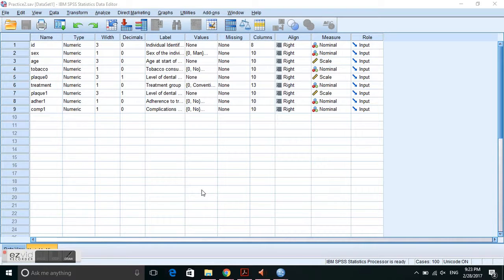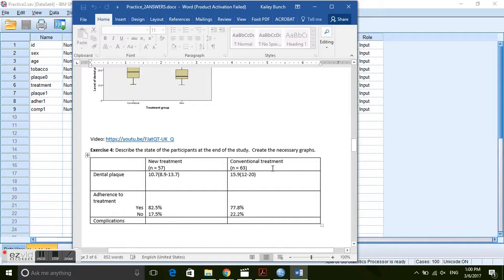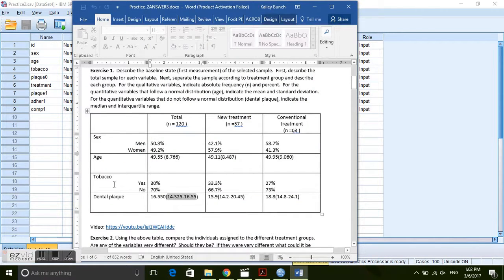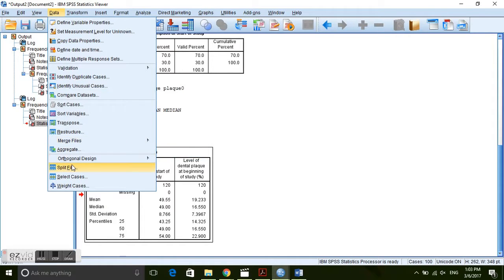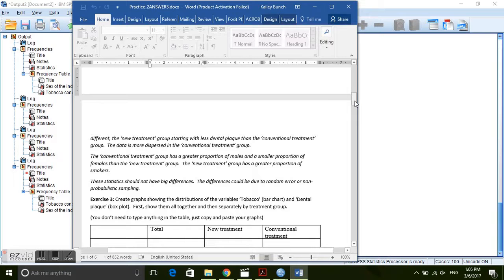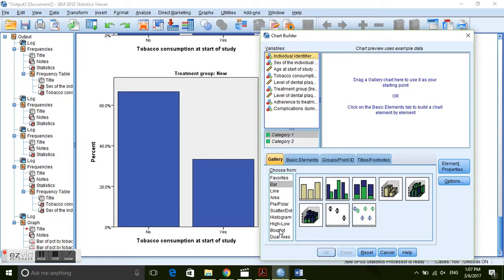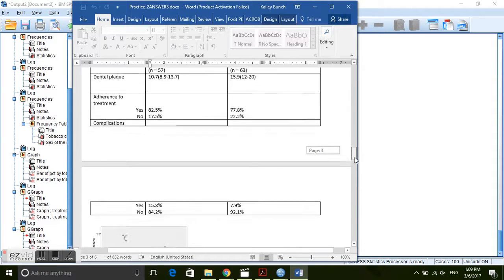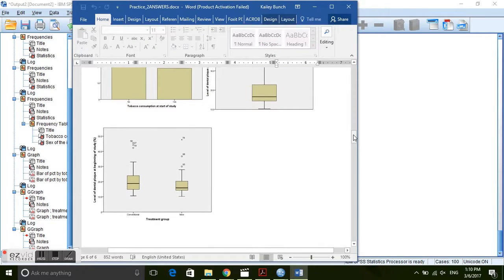Answers, Practice 2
These are the answers for Practice 2, SPSS.  Start the video at 2 minutes.